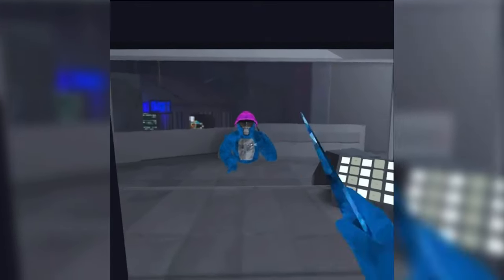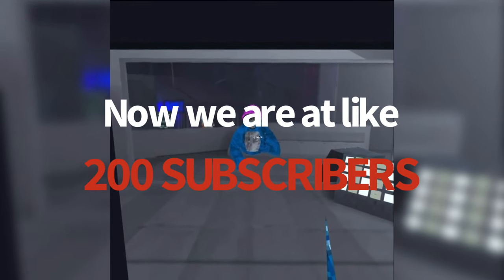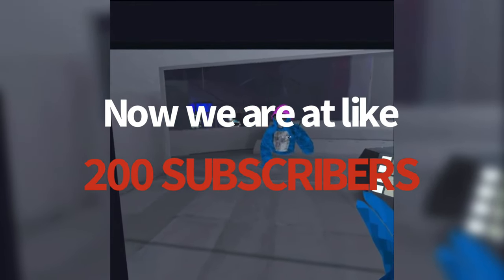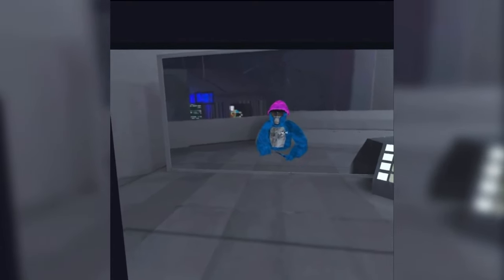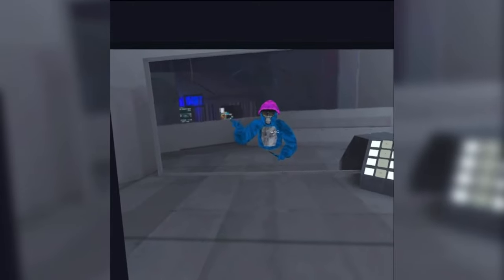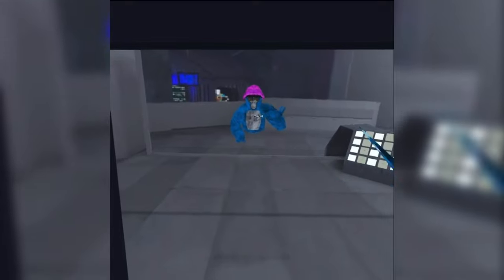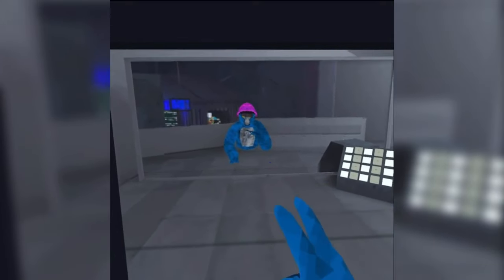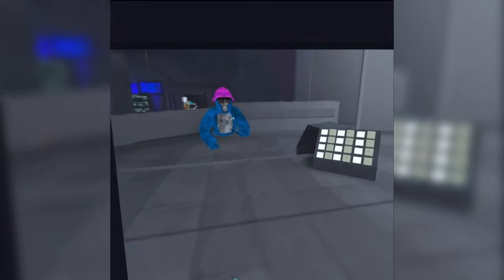How to get LONG ARMS in Gorilla Tag QUEST 2! (No Mods)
Do not abuse these long arms. I only intend for them to be used for trolling :D